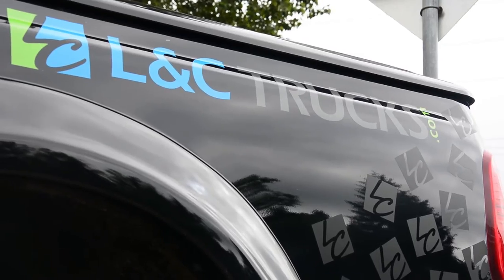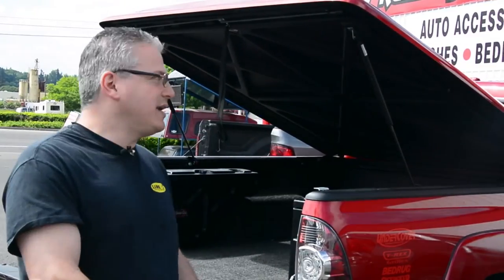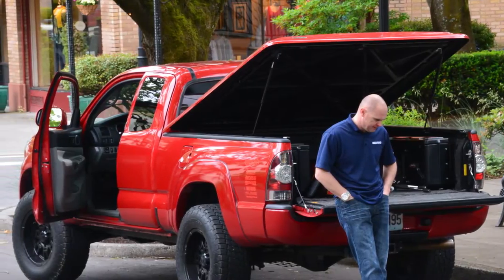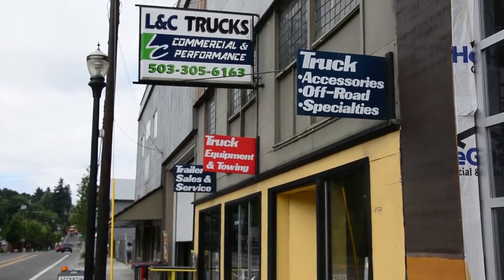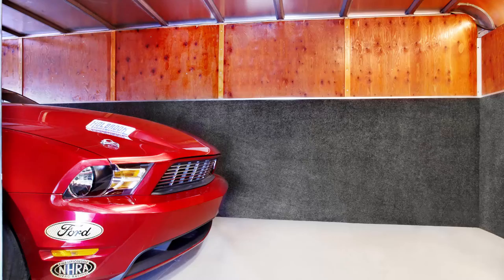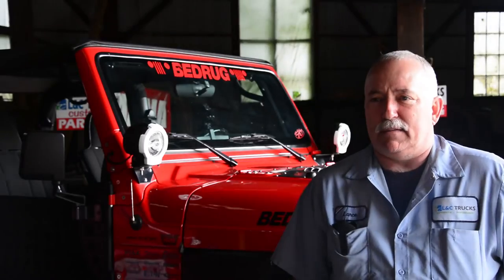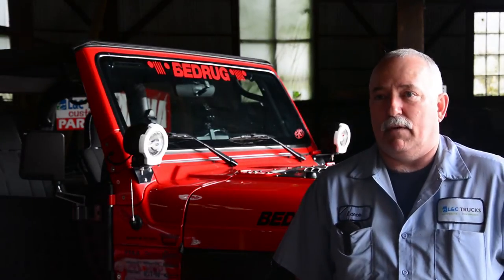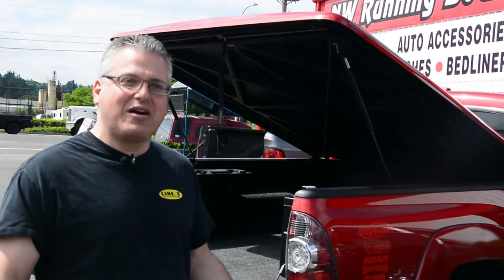Retailer Reviews-BedRug in the Northwest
We met up with some of our dealers in Northwest Oregon to find out why customers love BedRug.

The products versatility knows no bounds...Watch and find out how our dealers are finding creative ways to put the finishing touch on their customers trucks,trailers, and jeeps with BedRug.